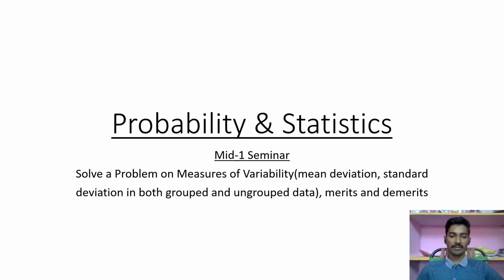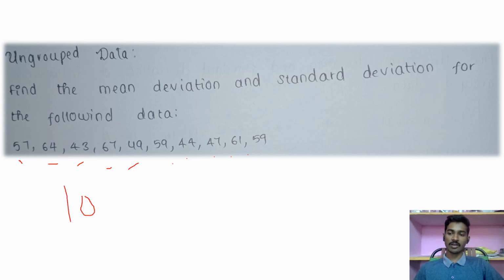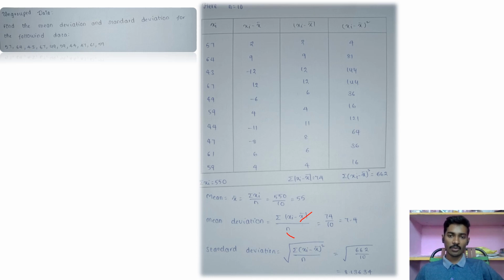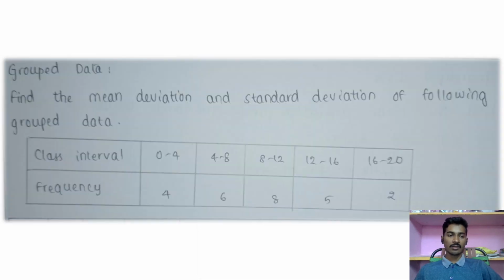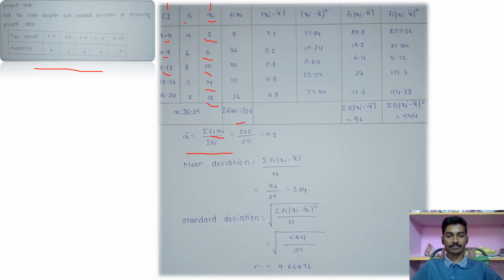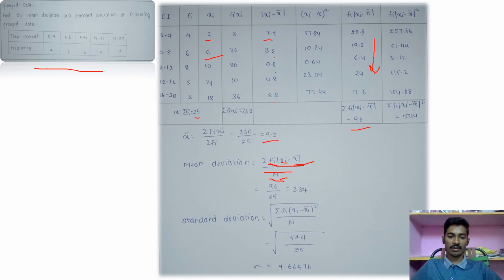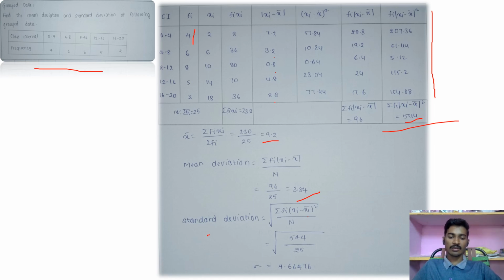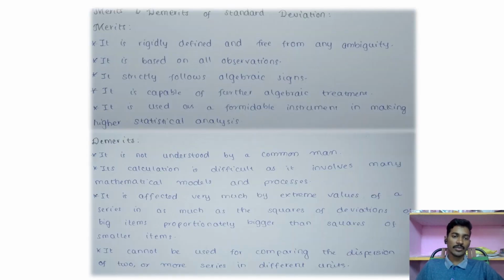P&S | 2-2 | mid-1 | Measures of Variability